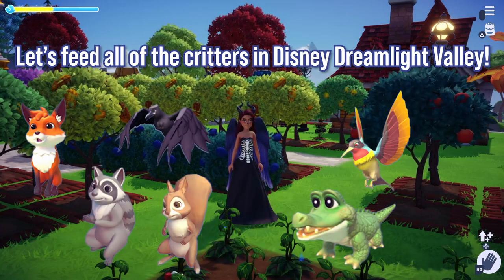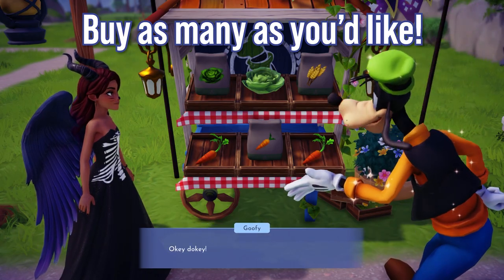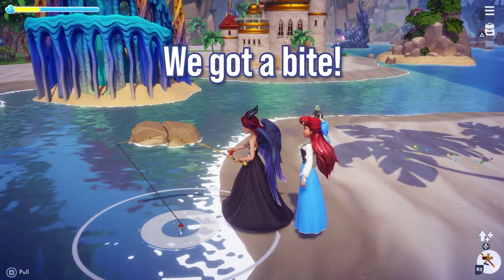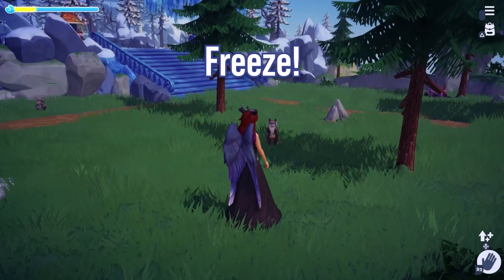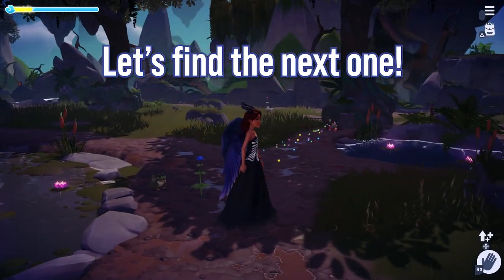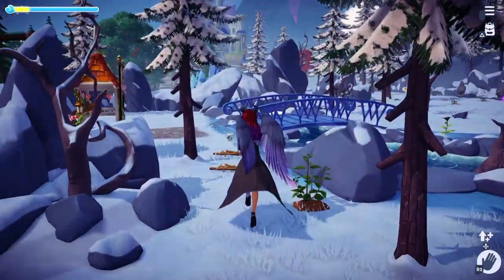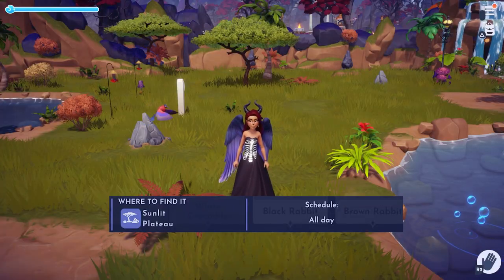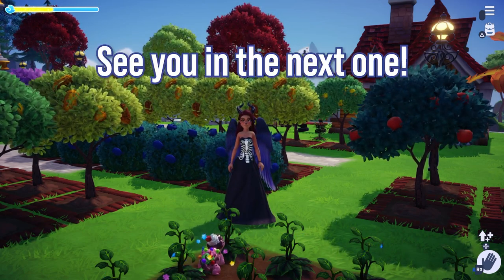How to Feed ALL CRITTERS in Disney Dreamlight Valley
Learn how to feed all of the critters in Disney Dreamlight Valley!

Live Streams (Mon/Wed/Fri, Twitch 11 AM - 2 PM PT): @sincerelysunshinecat
TikTok: @sincerelysunshinecat + @sunshinecatstreams
Hive: @sunshinecat
Epic Games Creator Code epicpartner: SUNSHINECAT

00:00 Intro + Critters Guide Sneak Peek
00:11 How to Feed Squirrels
01:55 How to Feed Rabbits
03:52 How to Feed Sea Turtles
05:40 How to Feed Raccoons
07:19 How to Feed Crocodiles
09:36 How to Feed Foxes
11:44 How to Feed Sunbirds
13:20 How to Feed Ravens
15:03 Guide to Feeding All Critters